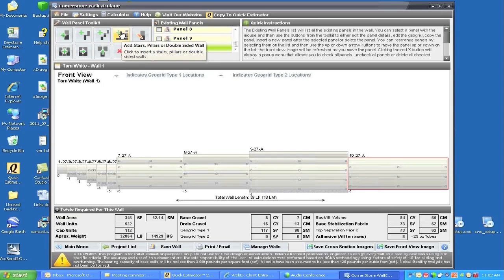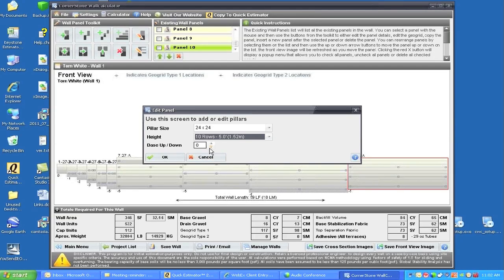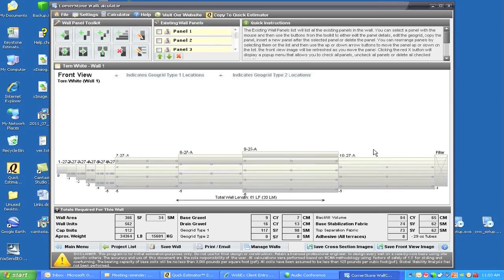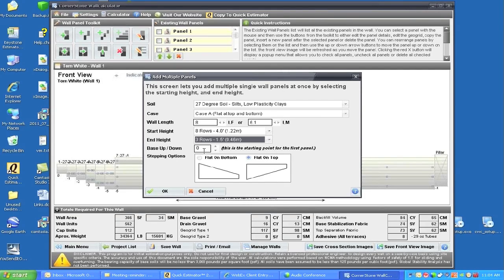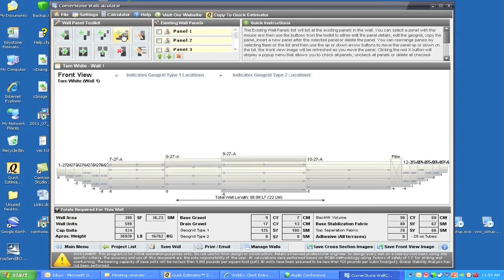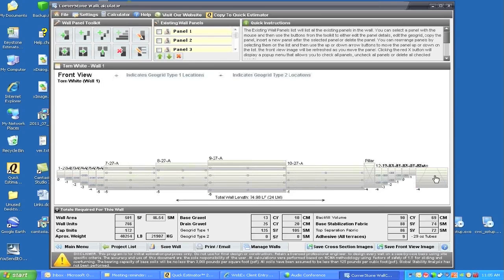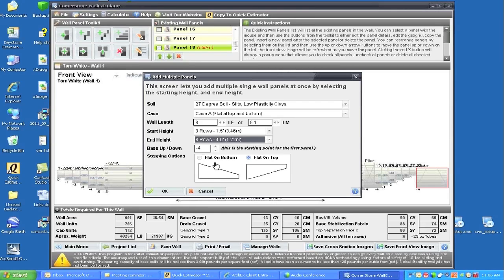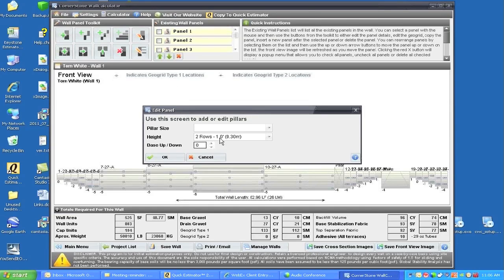07 Add Pillars Stairs and Return Walls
Many residential projects require the addition of pillars, stairs and return walls. CornerStone Wall Calculator accommodates this with a new button. Simply add a pillar by entering its size and number of rows required and voila!